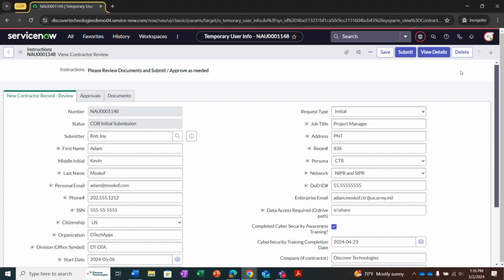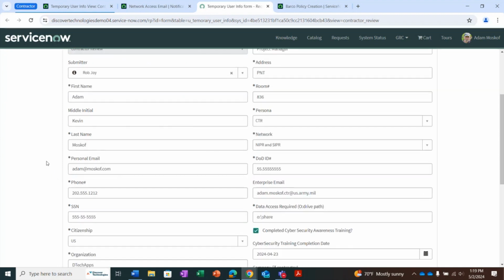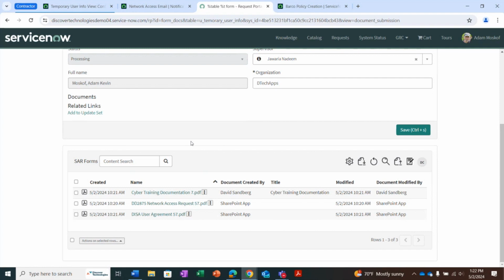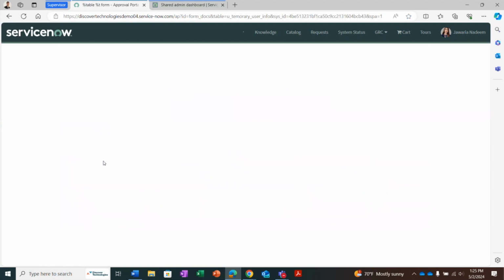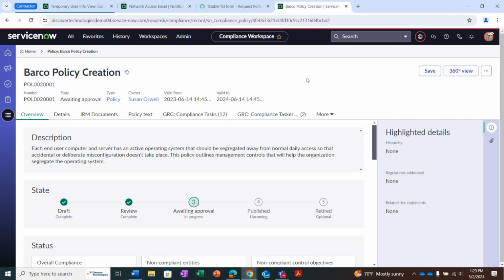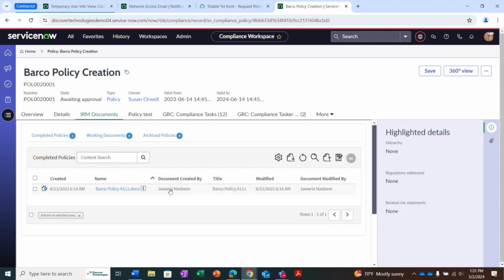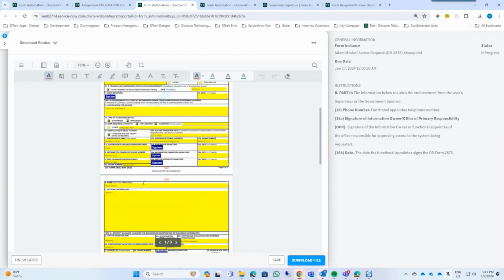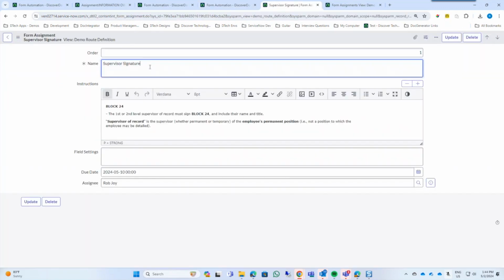Automating Forms, Approvals, Signatures and more in ServiceNow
Join us to learn how to easily automate forms, approvals, and signatures in ServiceNow. Learn how organizations are automating approvals of standardized forms (DD2875, SF-182, and more) and saving thousands by avoiding redundant and expensive signature solutions by leveraging DTech Apps and ServiceNow together. See how Microsoft SharePoint is integrated into ServiceNow and turning ServiceNow into a content management hub for the enterprise.

Webinar Recorded: Thu, May 2, 2024 at 10 AM (PDT), 12 PM (CDT), 1 PM (EDT)